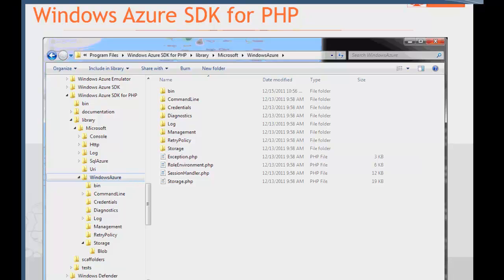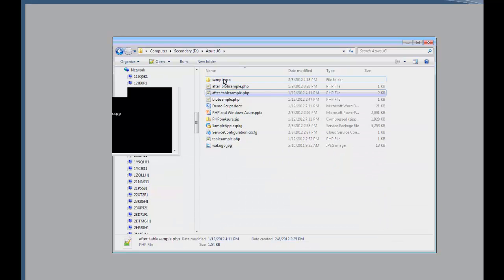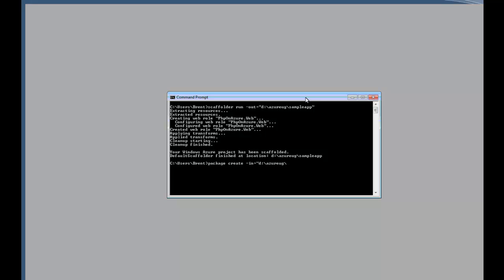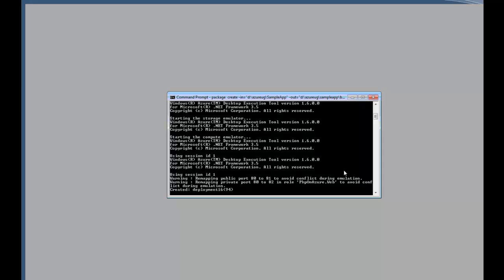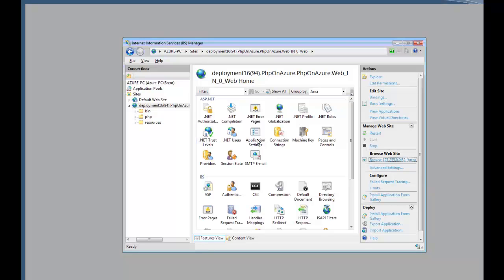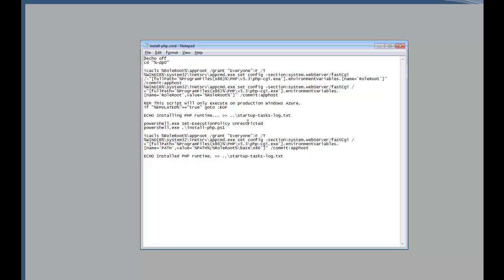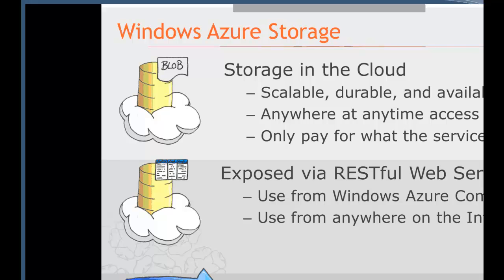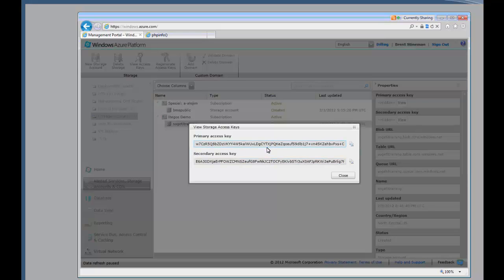Using PHP with Windows Azure Training Webinar - Part 2 of 5 - Intertech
This is an Intertech UG Presentation on Using PHP with Windows Azure Training. For more information on Intertech course offerings, visit us